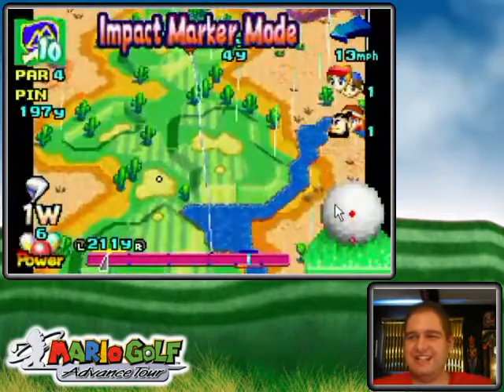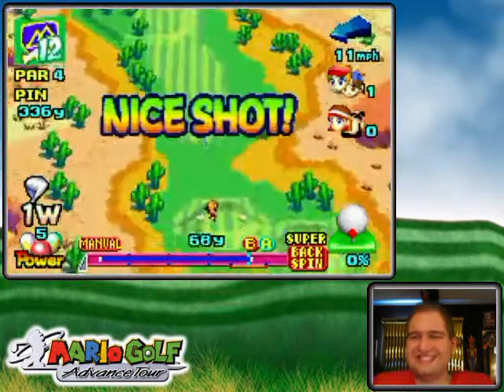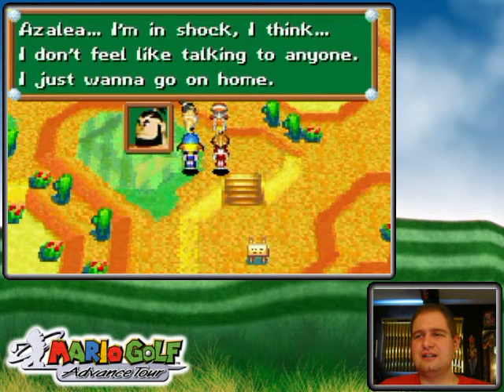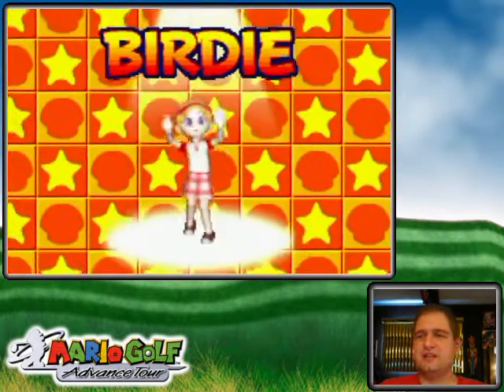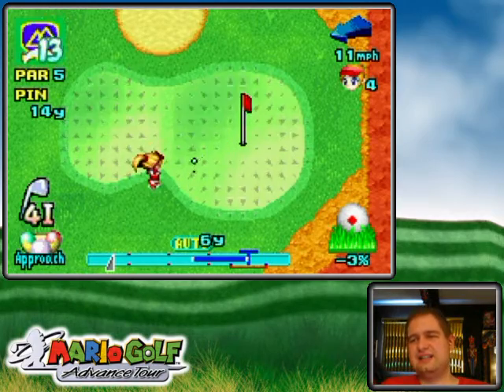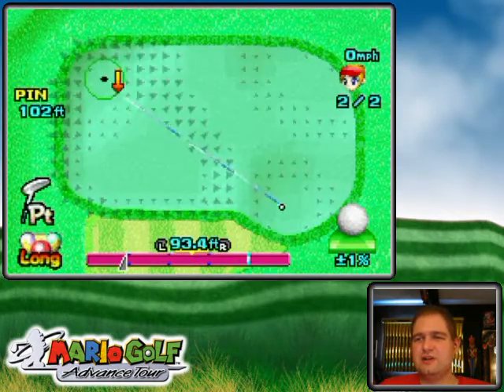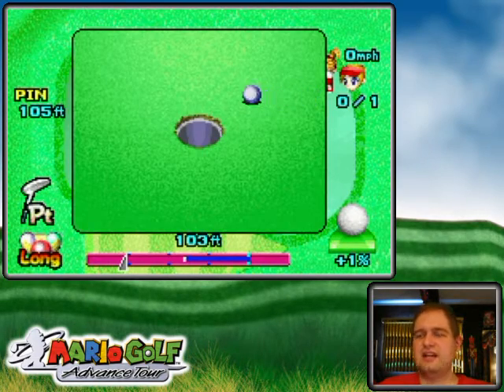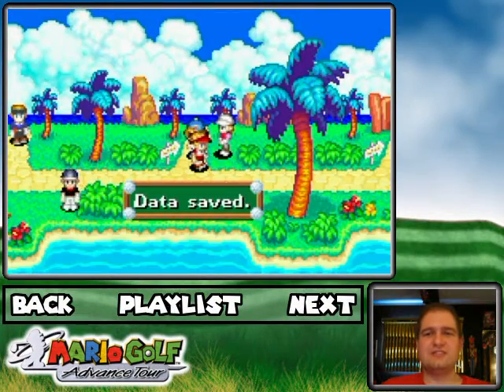Mario Golf Advance Tour Walkthrough Part 19: Mega Putts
Not just mega length, mega accuracy. Distance is as important as direction, especially on hard, because that circle is pretty small for such a distance. The side slope is quite a difficult thing to read too.

Oh and some Club Slots and the end of the match. But I again had no issue with them, lol! ;D